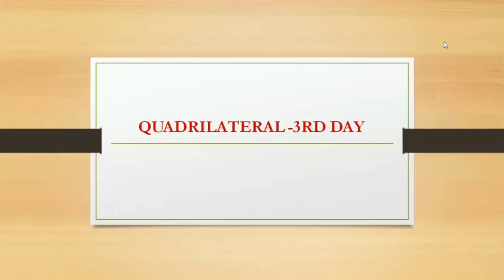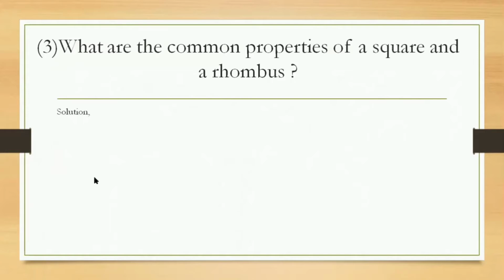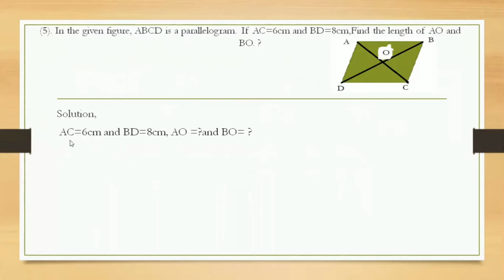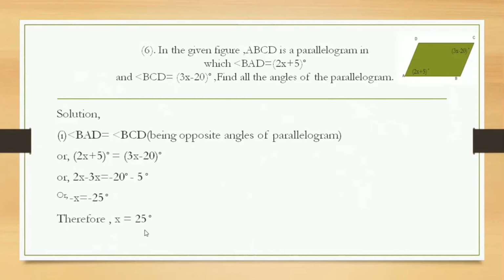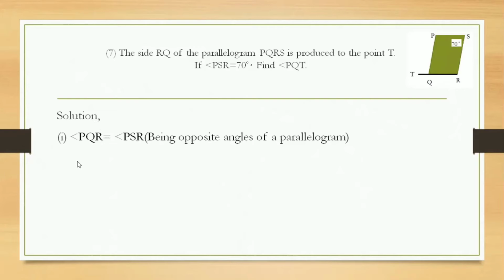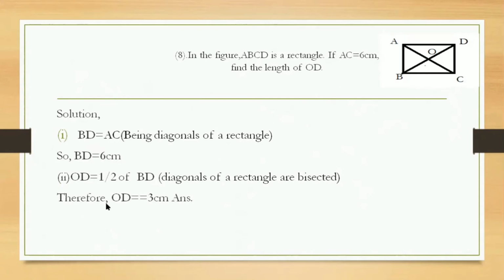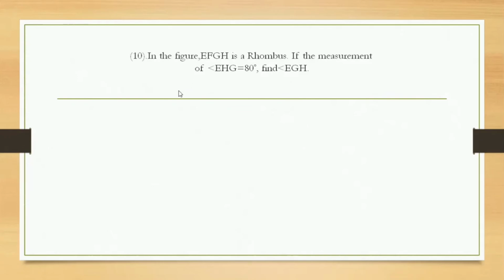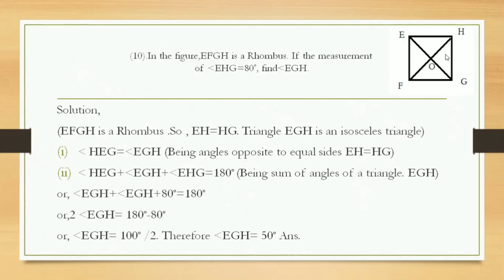QUADRILATERAL--CLASS OF THIRD DAY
QUESTIONS RELATED TO PROPERTIES OF QUADRILATERAL ARE INCLUDED IN THIS VIDEO.SIMILAR AND DISTINCT PROPERTIES OF DIFFERENT TYPES OF QUADRILATERAL ARE SHOWN IN THIS VIDEO TO ENHANCE THE STUDY OF THE STUDENTS.I HOPF IT WILL BE VERY MUCH HELPFUL FOR THE STUDENTS.THANK YOU!